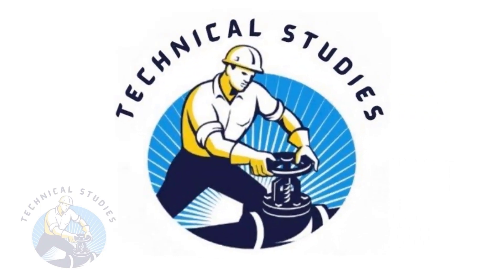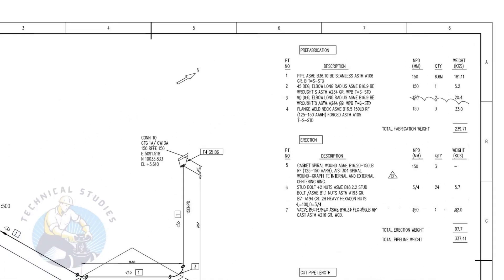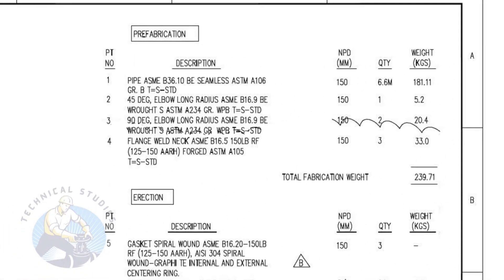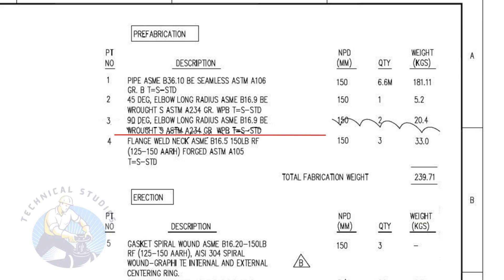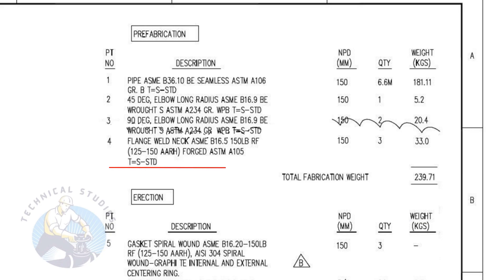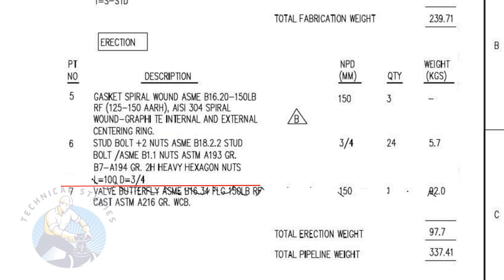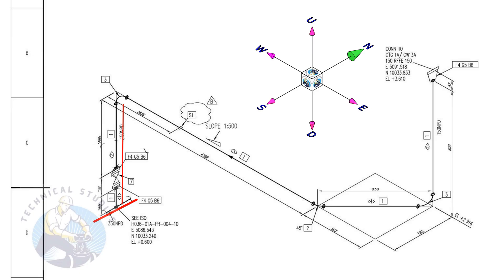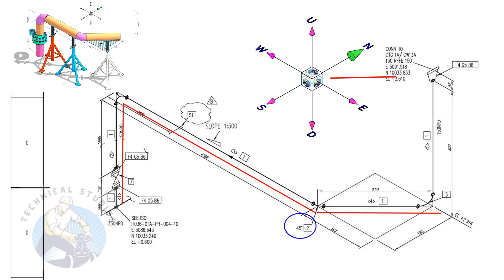How to Read Piping Isometric Drawing and Wire Bending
How to read piping isometric, how to make piping wire template.
PIPE DRAWING. SLOPE CALCULATION
TABLE DRAWING.
PIPE WIRE BENDING.
PIPING ISOMETRIC 3D.
PIPING ISOMETRIC DRAWING.
Pipe Dimensions full chart.
cricut tutorial for beginners
cypress tutorial for beginners
blockchain tutorial for beginners
blazor tutorial for beginners
blender tutorial for beginners pdf
bob ross painting tutorial for beginners
bitbucket tutorial for beginners
angular tutorial for beginners step by step
asp.net core tutorial for beginners
api tutorial for beginners
asp.net tutorial for beginners
build pipelines
build pipeline in azure
build a pipeline in azure devops
types of piping in oil and gas industry
piping in oil and gas industry
pipe fittings for oil and gas industry pdf
piping in oil and gas industry pdf
oil and gas pipeline design pdf
oil and gas pipeline design
oil and gas piping engineering
oil and gas piping design course
build a ci/cd pipeline for api management
oil and gas pipelines and piping systems pdf
oil and gas piping handbook pdf
oil and gas piping standards
oil and gas piping engineering pdf
oil and gas piping companies in india
build a piping oil and gas
how to make a bar bending schedule
clipping wire
bending template
how to make pipe bending machine at home
how to make a pipe bend in solidworks
how to make piping and instrumentation diagram
how to make pipe bending machine